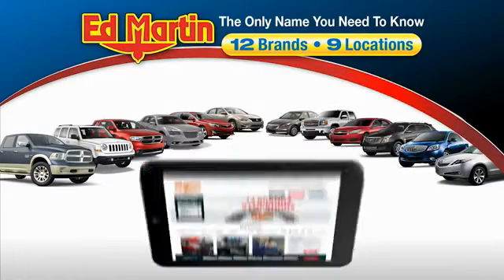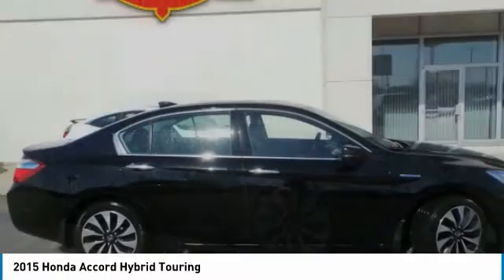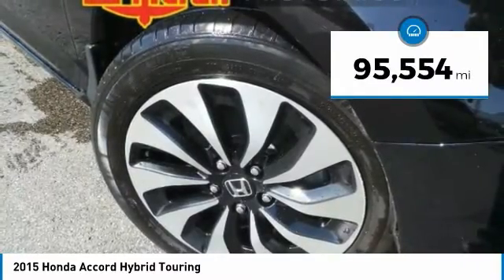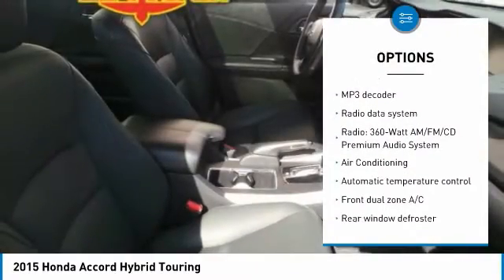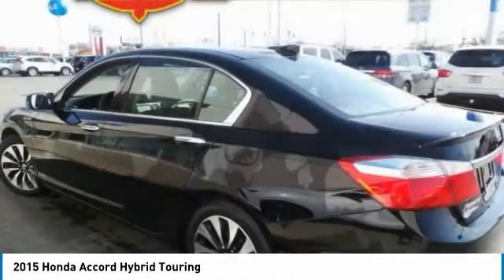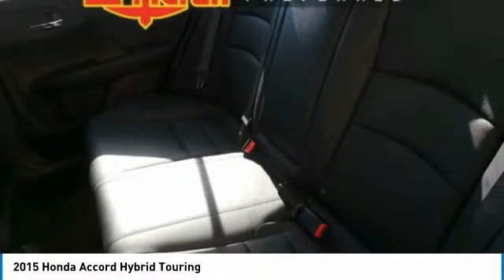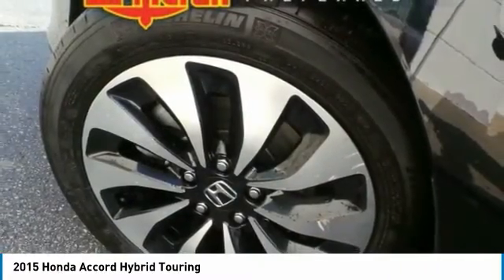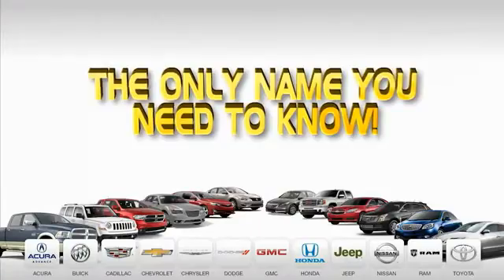2015 Honda Accord Hybrid 1PX7968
2015 HONDA ACCORD HYBRID Indianapolis, IN
Stock# 1PX7968

HARD TO FIND TOURING! 2.0L 4-Cylinder i-VTEC, Gray Leather. 45/50 Highway/City MPG**
Awards:
* 2015 KBB.com 15 Best Family Cars * 2015 KBB.com Best Buy Awards * 2015 KBB.com 10 Best Sedans Under $25,000 * 2015 KBB.com Brand Image Awards
2016 Kelley Blue Book Brand Image Awards are based on the Brand Watch(tm) study from Kelley Blue Book Market Intelligence. Award calculated among non-luxury shoppers. Kelley Blue Book is a registered trademark of Kelley Blue Book Co., Inc.Vehicles market priced daily. Easy to work with and makes the process quick!